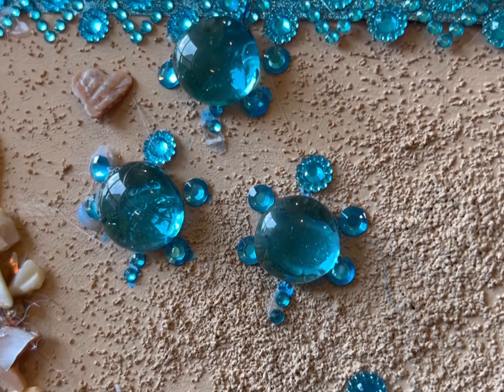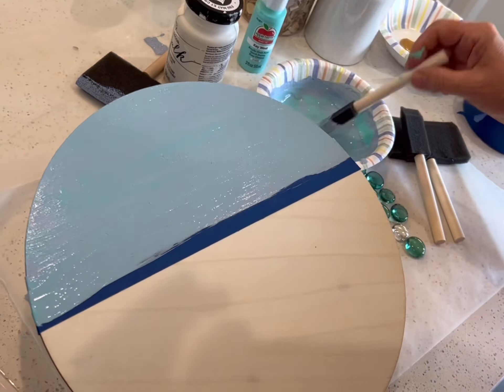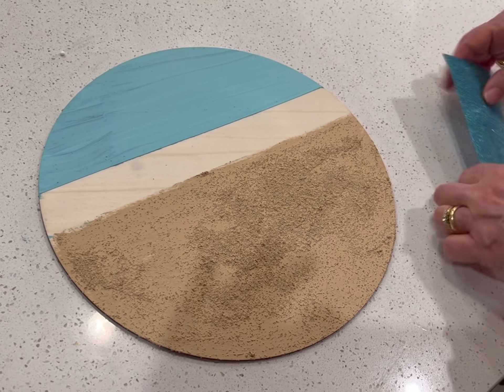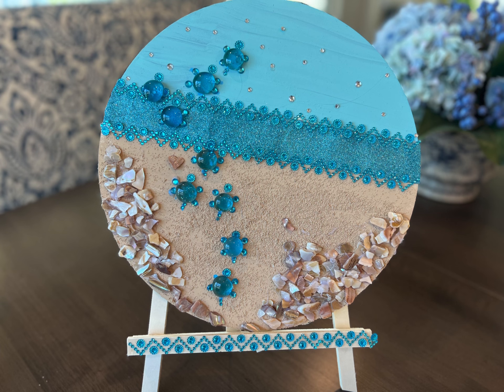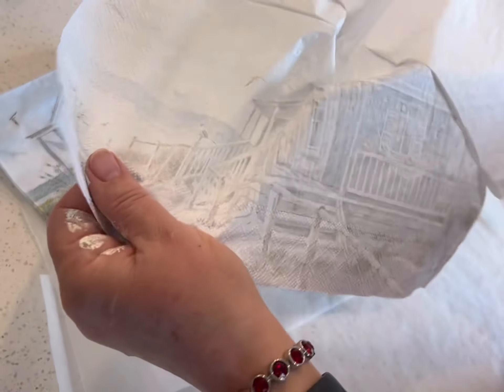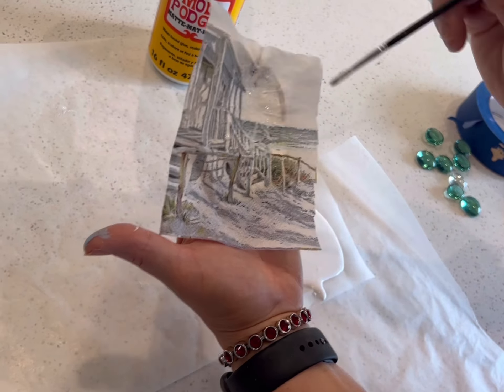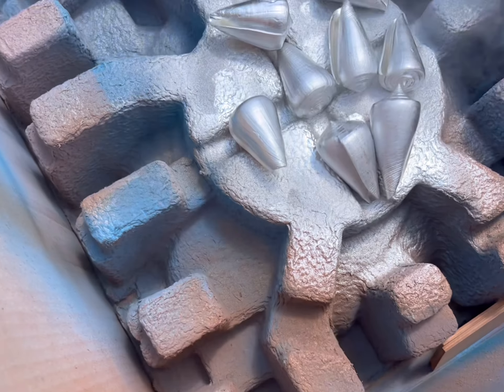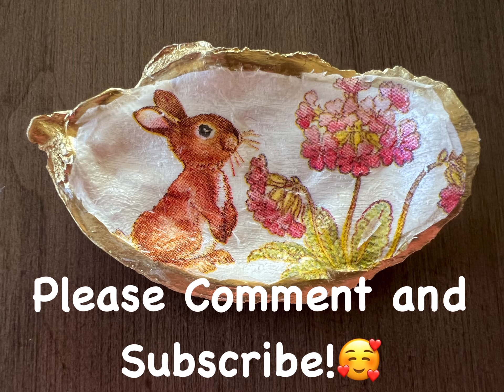NEW Dollar Tree *High End* DIYs Plus Decoupaging Oyster Shells & Decor Ideas/Summer 2023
These projects are likely to be some of your favorites! In this video you will see how to make charming seaside inspired projects for your home and gifts! Also, I demonstrate how to decoupage oyster shells for beautiful ring and trinket holders or as elegant decorative accents! This video is sure to inspire you!!